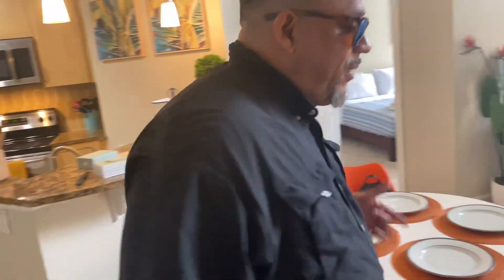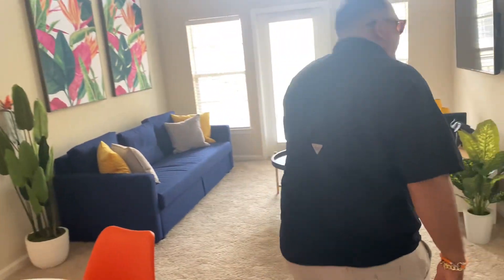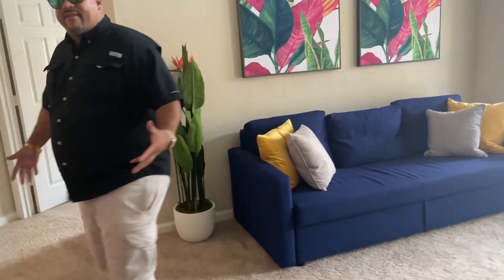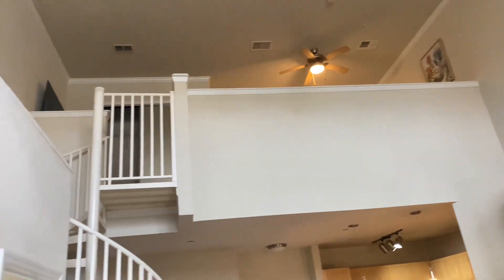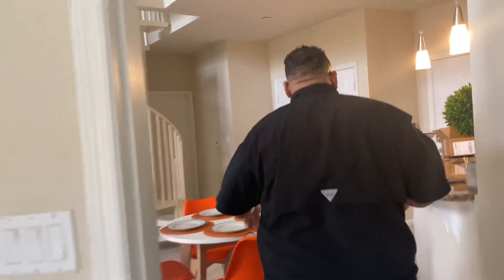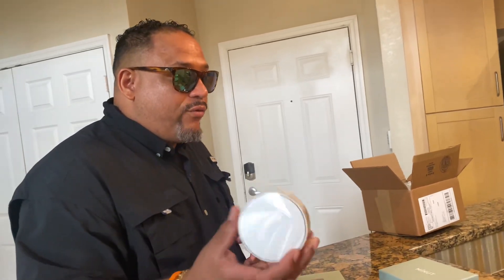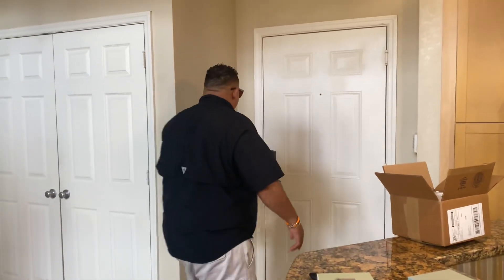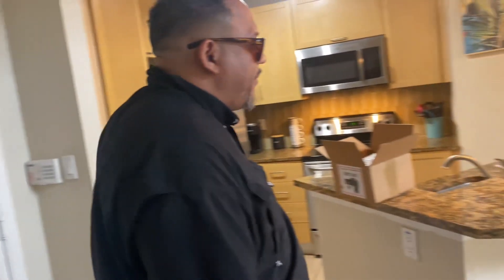Setting up an Airbnb property for remote hosting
Learn how to set up an Airbnb listing for remote hosting with a fully automated process! We'll cover smart locks, noise monitoring, and remote management software to ensure a seamless experience for both you and your guests. Perfect for hosts looking to streamline operations and enhance security

Airbnb